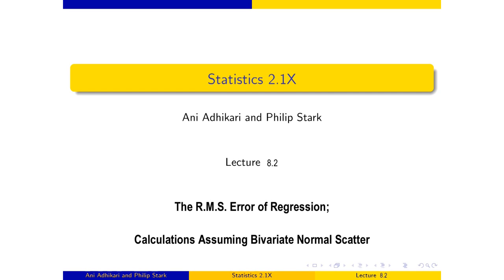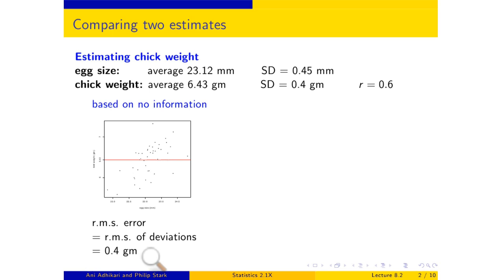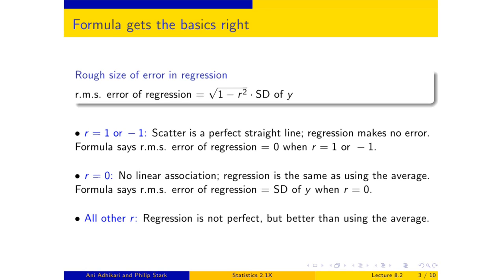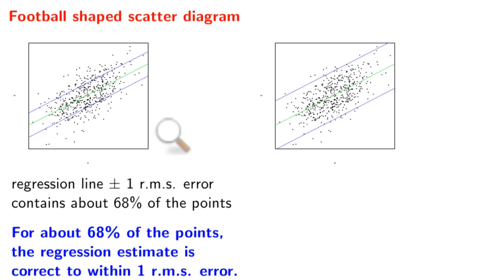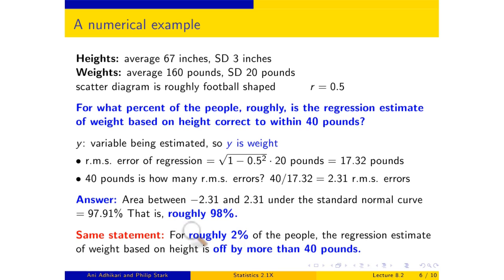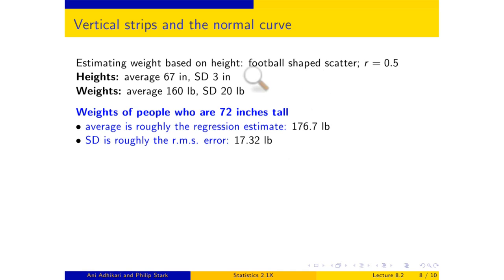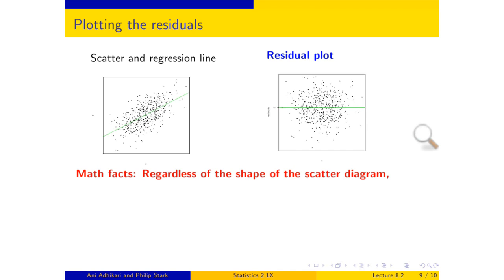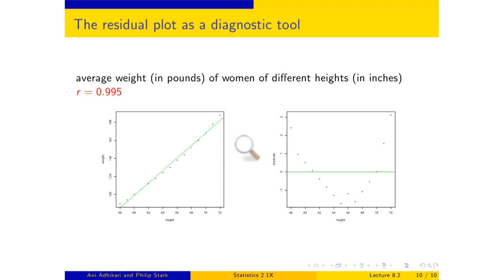8.2 The r.m.s. error of regression; calculations assuming bivariate normal scatter